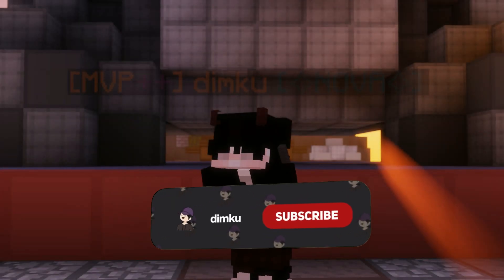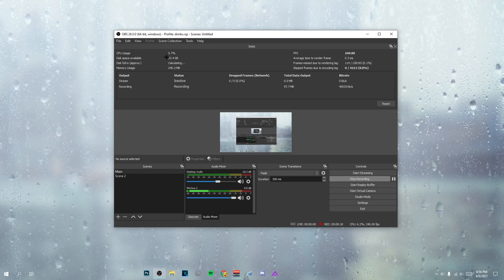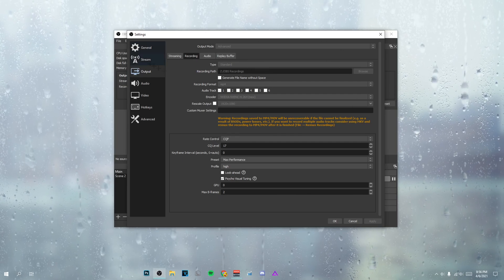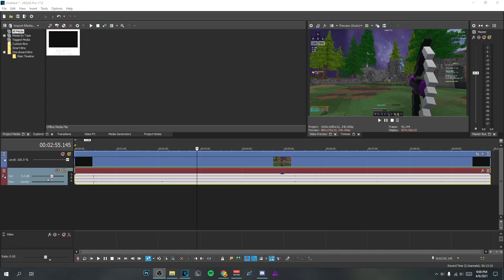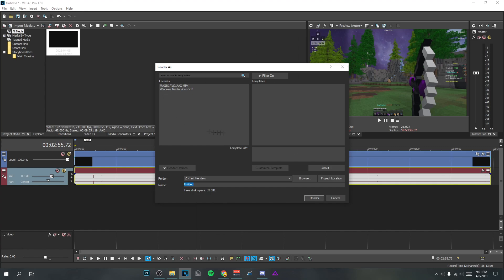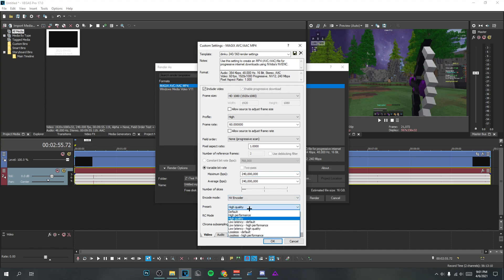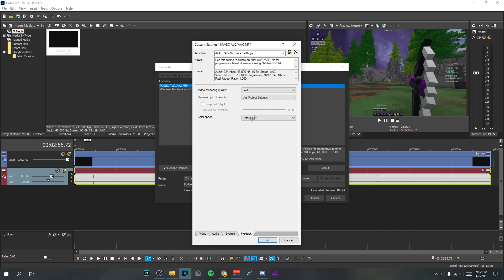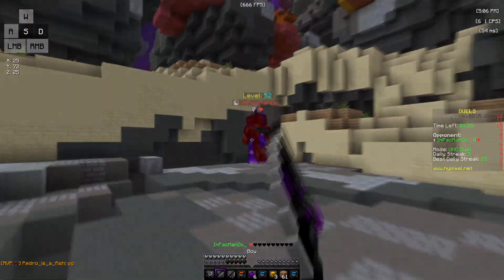Best Recording and Render Settings for Minecraft 2021 [OBS + VEGAS]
AYO YOU GUYS LIKE DA CLEAN RENDERS SHA HEEESH

Pack: uh idk i think it was 40mins 10k

Credits
GFX Animations: ArialFX
Thumbnail: dimku

🡆FAQ
- Age: 14
- Recording software: OBS Studio
- Editing software: Sony Vegas 17 + Premire Pro
- Mouse: Model O wireless
- Keyboard: gk61 blue switches
- Headset: wired earpods the apple ones
- Mic: AT2035 + Scarlet USB

🡆PC SPECS
- Ryzen 3600
- GTX 1080 8 GB
- 16 GB Ripjaws 3600 MHZ
- 250 GB SSD + 800 GB HDD